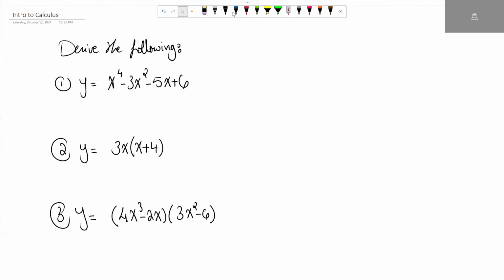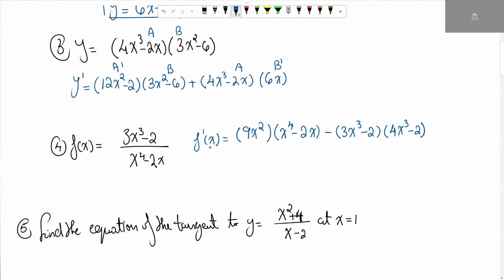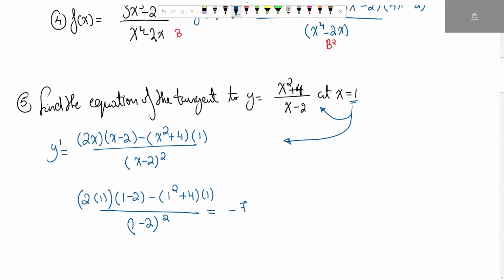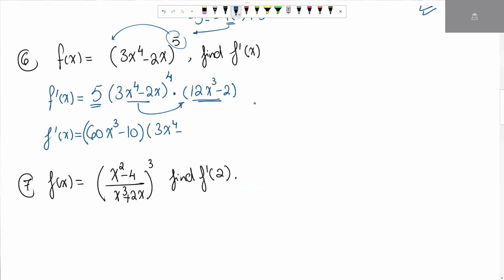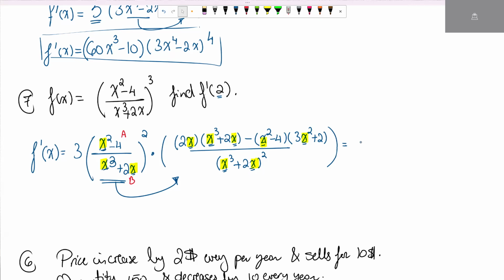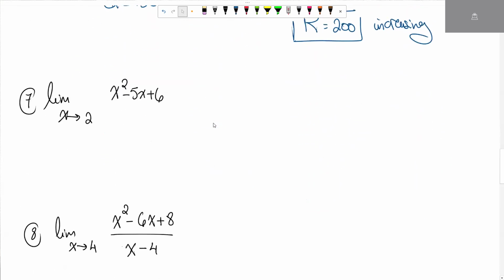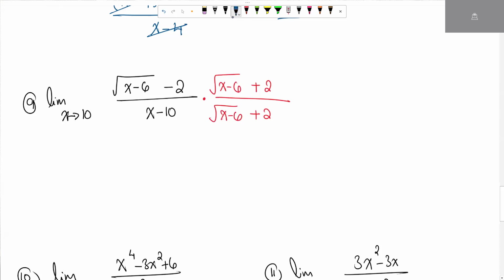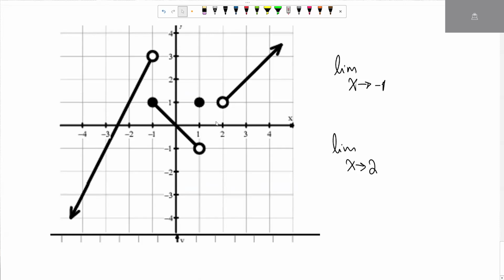Calculus (Review)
Reviewing:
1) Limits algebraically
2) Limits graphically
3) Limits to infinity
4) Power rule
5) Product rule
6) Quotient rule
7) Chain rule
8) Equation of the tangent to the curve